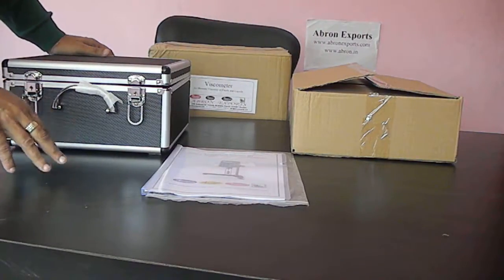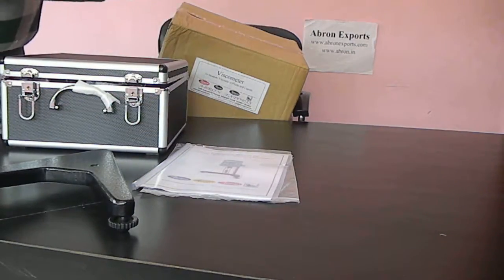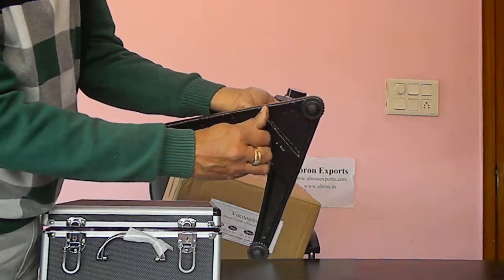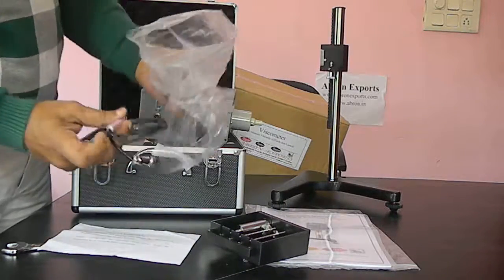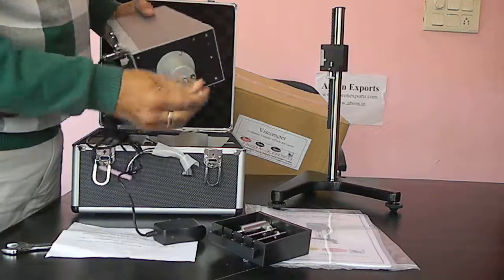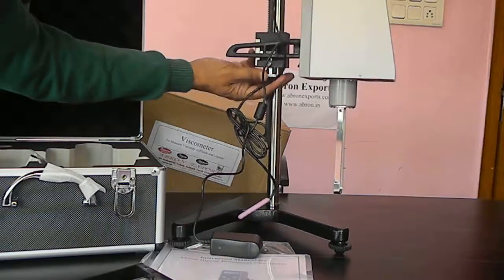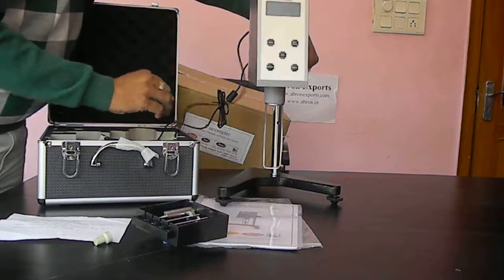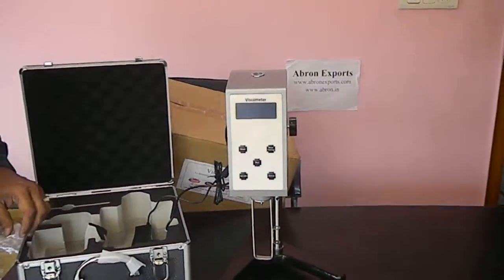video how to assemble and use digital viscometer tutorial by abron exports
how to assemble and use digital viscometer tutorial by abron exports